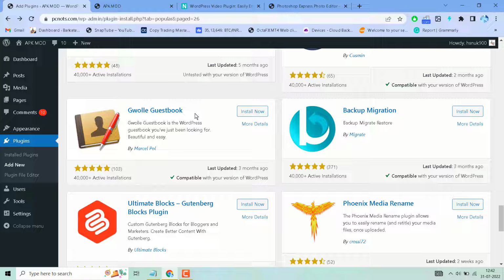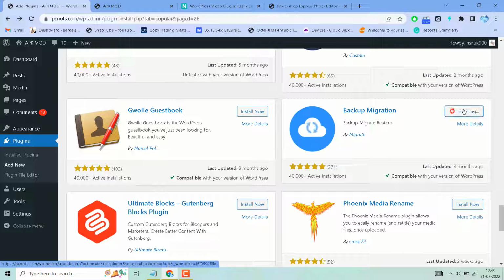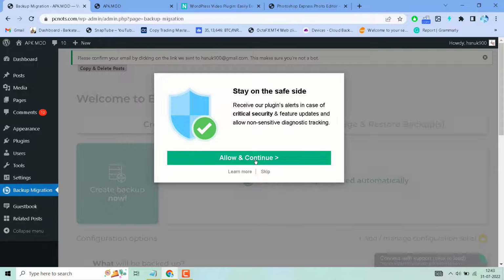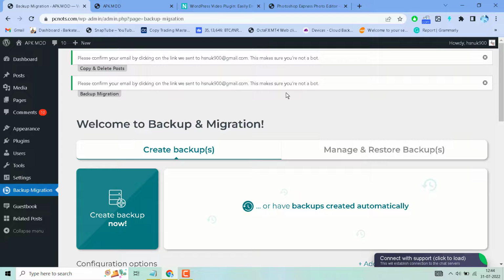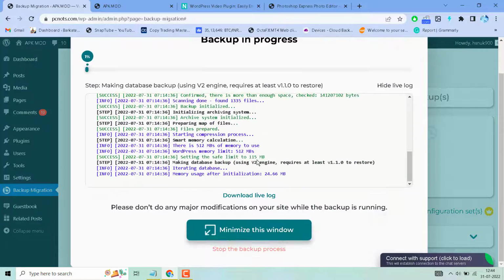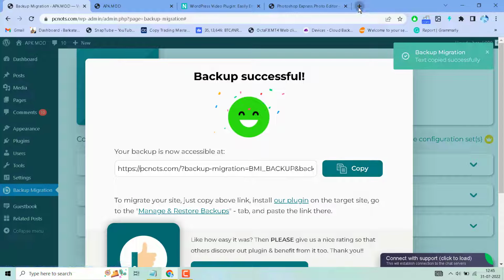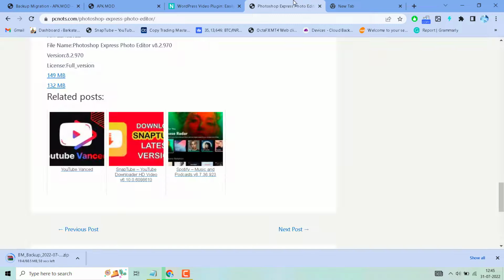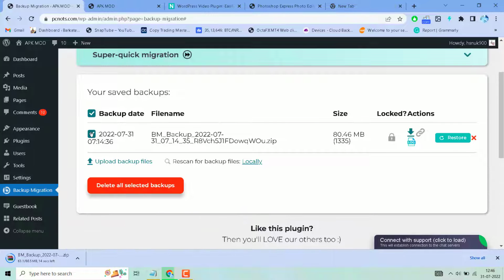How to Backup your WordPress Website WordPress Backup and Migration